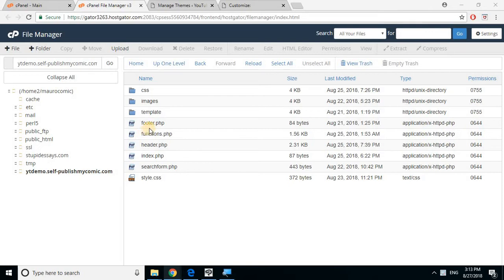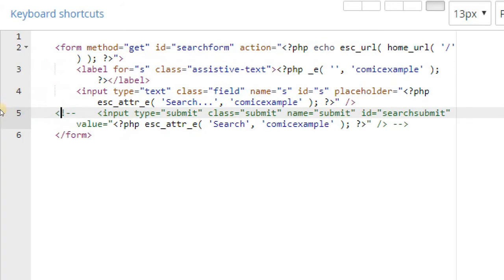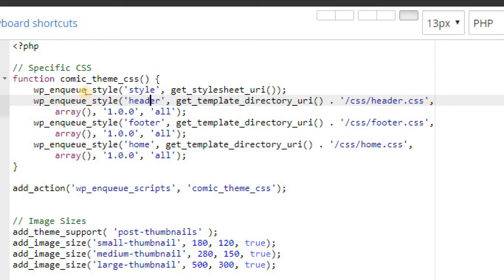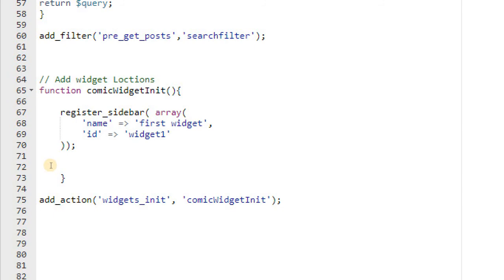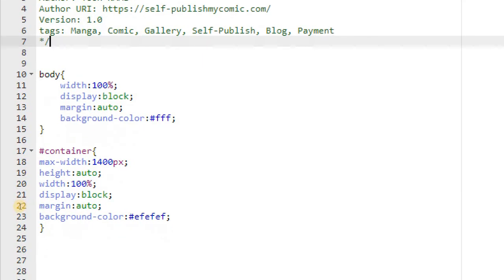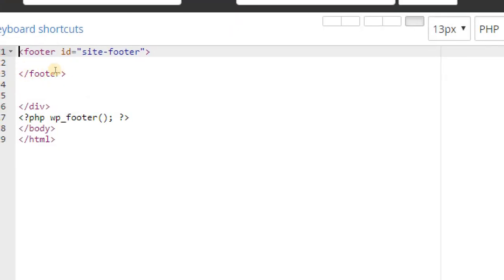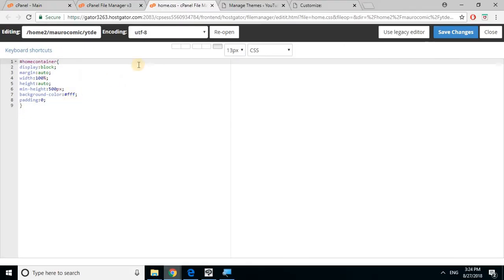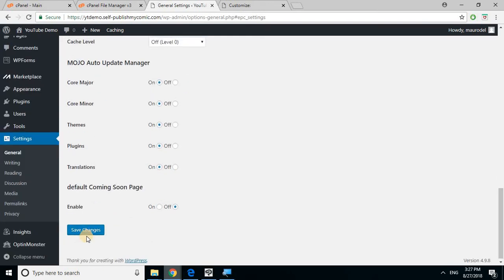My Comic Website Tutorial - File Setup Part 2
In the second part of the fourth installment, we go further and add more pages and code to the pages.

If you haven't already, purchase a domain and hosting service.